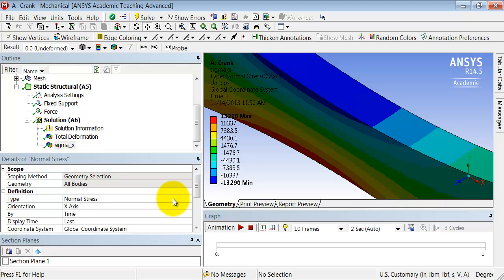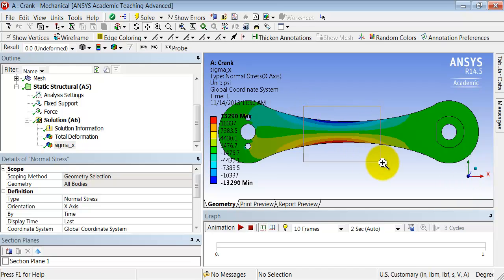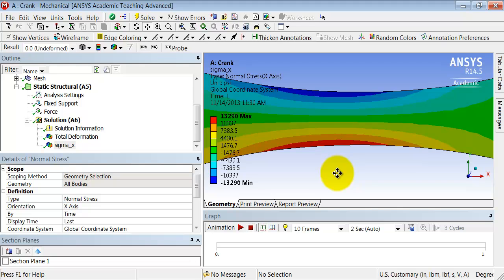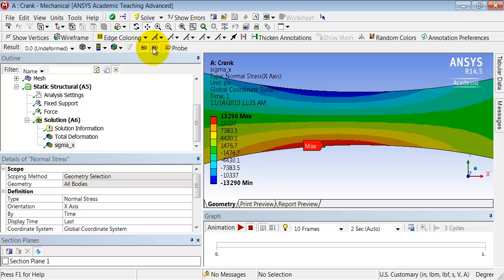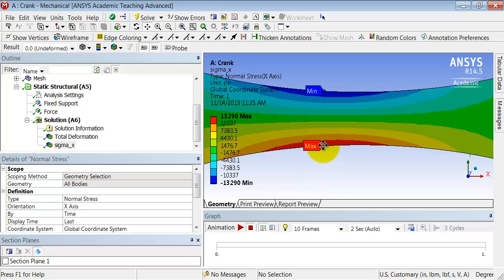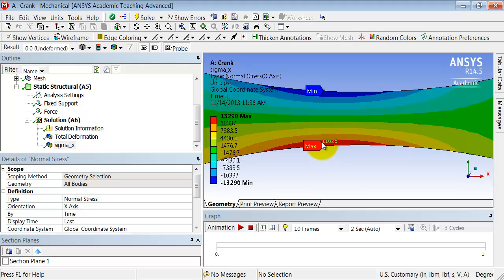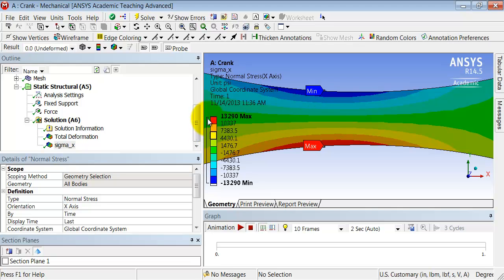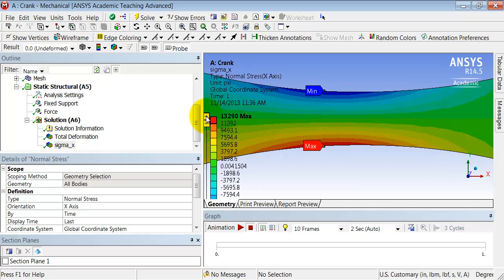SimCafe: Crank in ANSYS, sigma_x (Take 2)